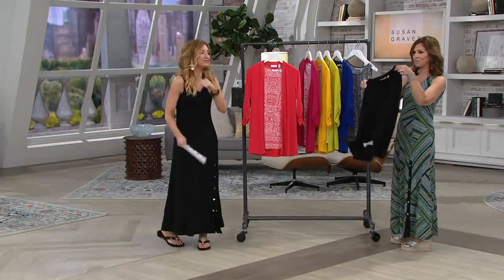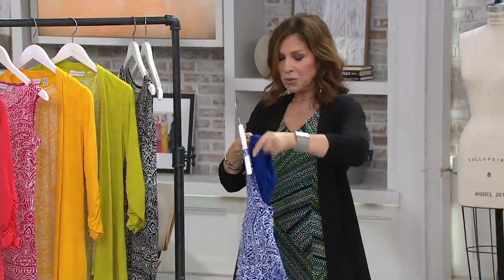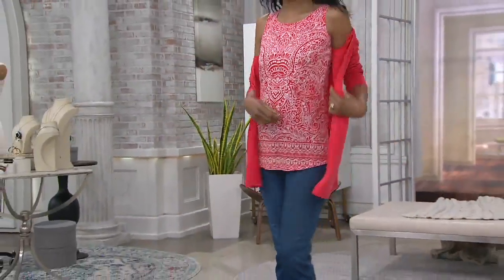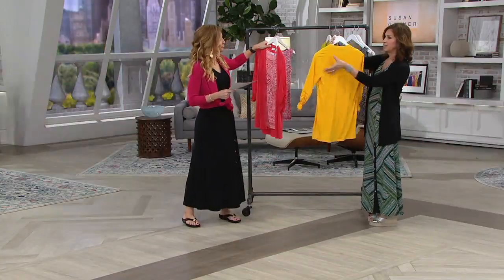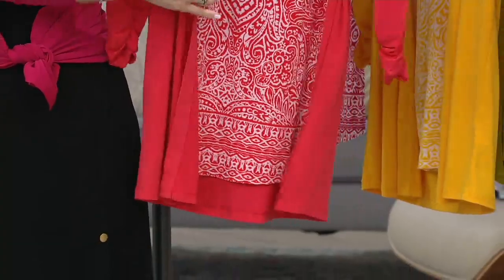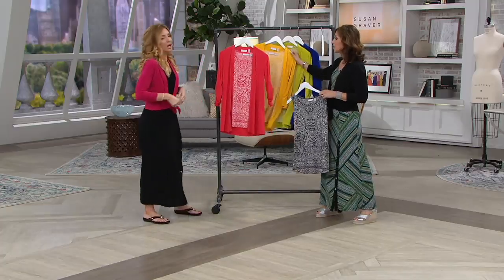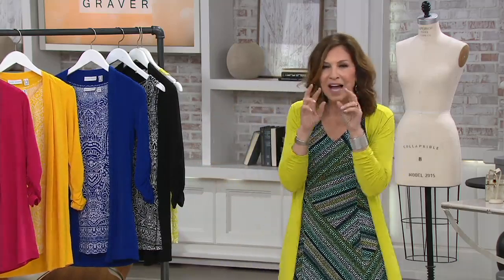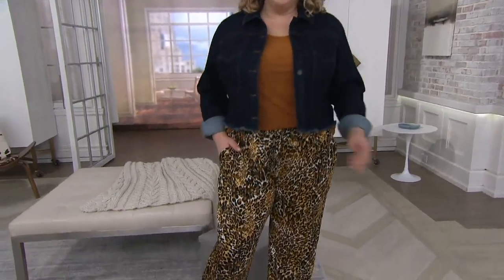Susan Graver Liquid Knit Cardigan & Printed Tunic Set on QVC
Susan Graver Liquid Knit Cardigan & Printed Tunic Set

One great look, two versatile pieces you can wear together or separately. What's not to love about this Susan Graver Liquid Knit cardigan and tunic set? Just slip it on, and go. From Susan Graver.